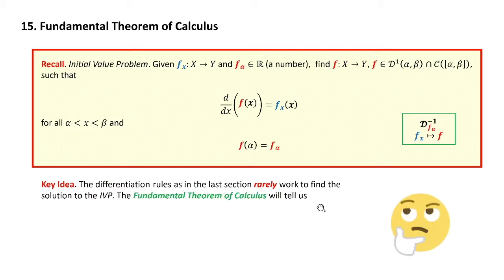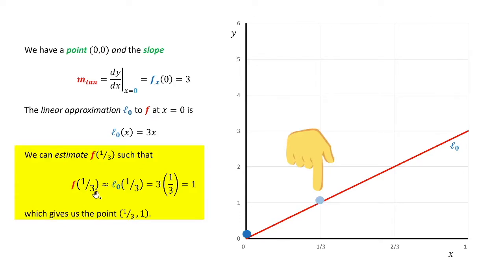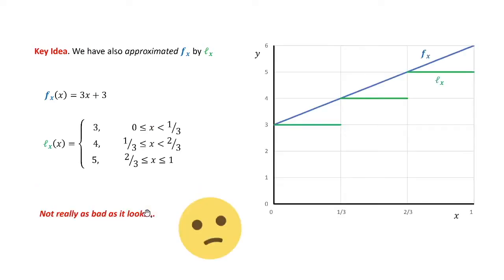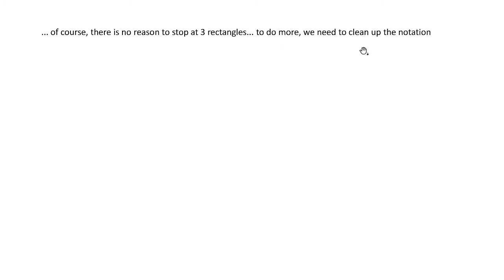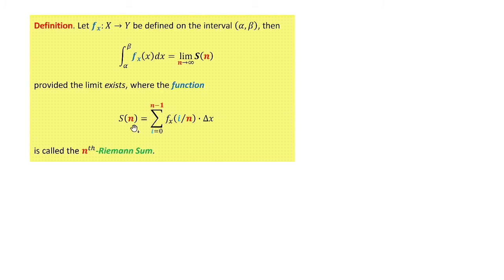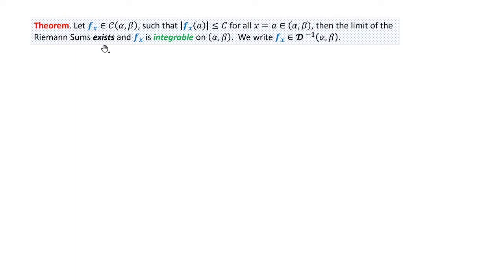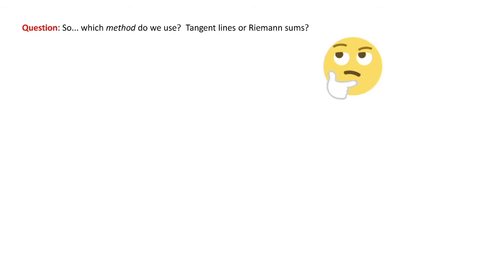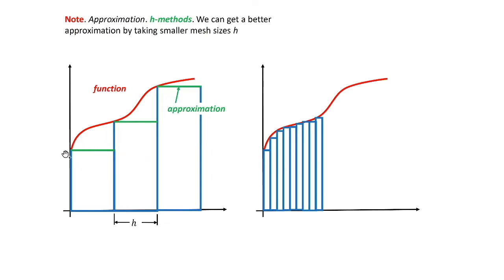15. Fundamental Theorem of Calculus